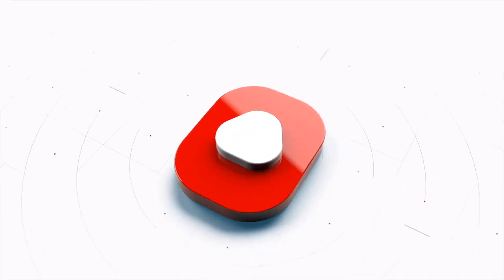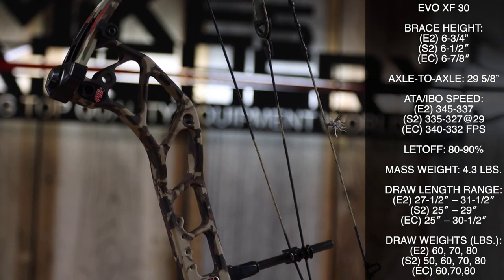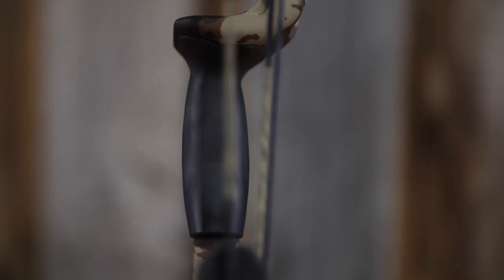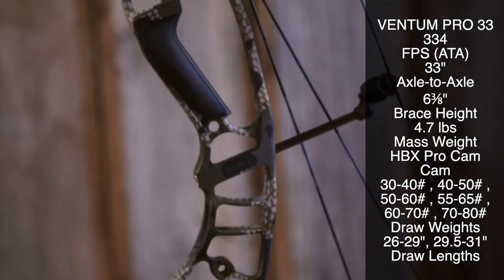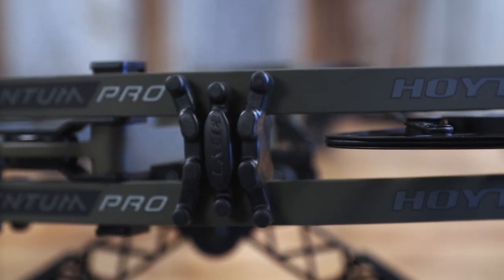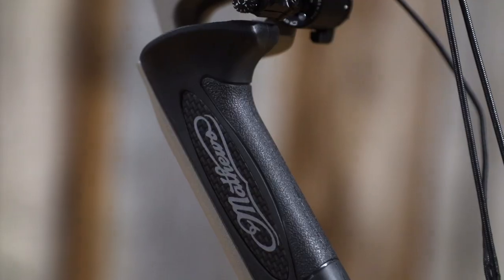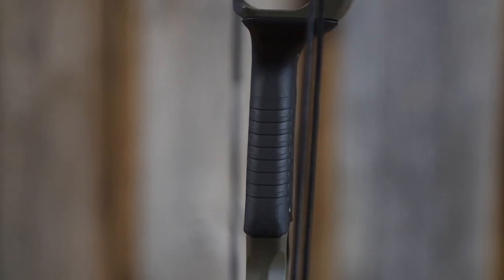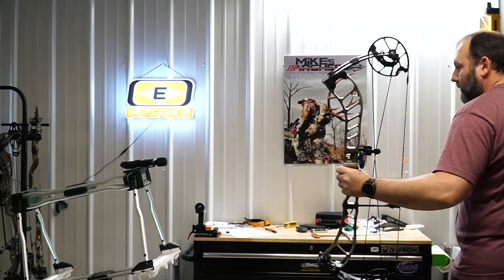Top 5 Best New Bows of 2022 by Mike's Archery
In this video we take a look at the Top 5 best new bows of 2022.  We evaluate our top picks in no specific order.

00:00 Intro
00:29 Opening
01:30 PSE EVO XF 30/33 E2/S2 Cams
02:50 Hoyt Ventum Pro 30/33
04:00 Mathews V3X 29/33
05:13 Prime Inline 1/3/5
07:04 Hoyt RX7
08:35 Bows Left Out